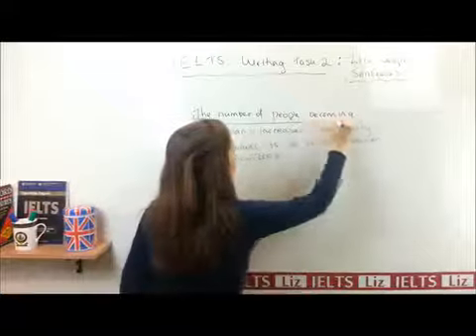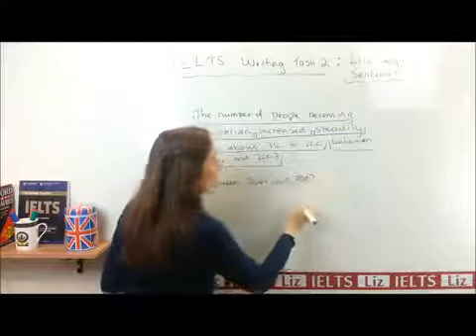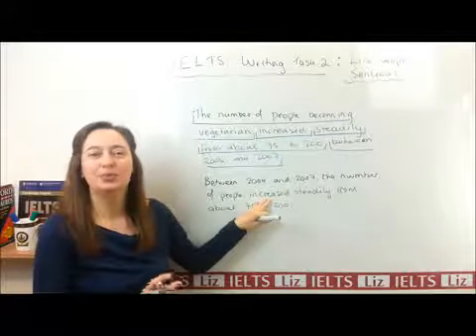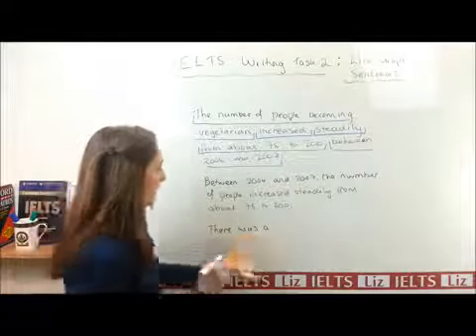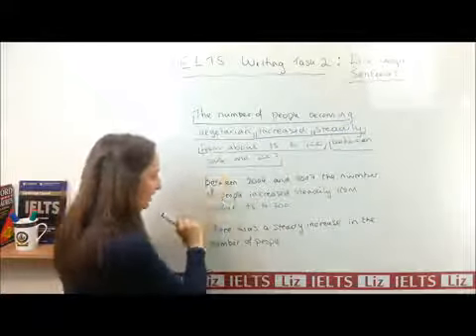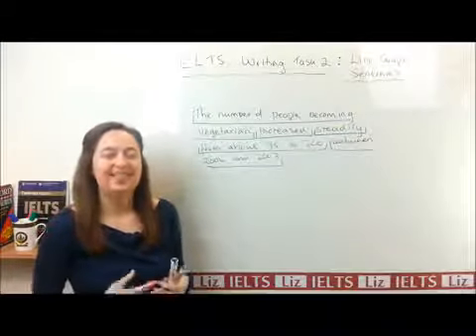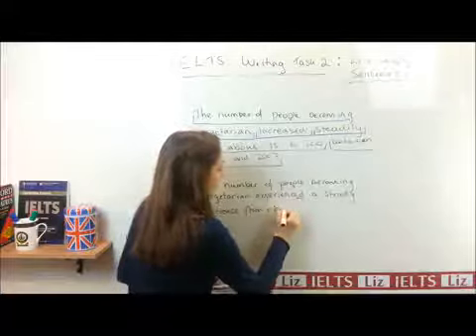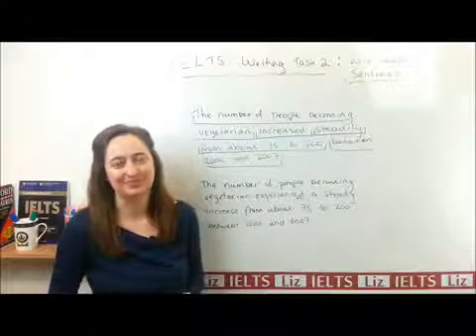4 Main Complex Sentence Stuctures by LIZ